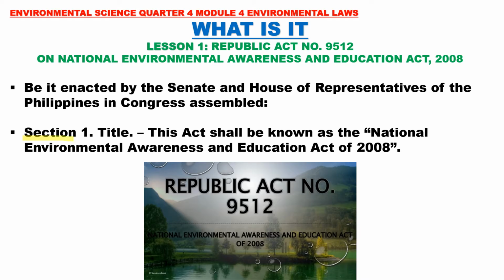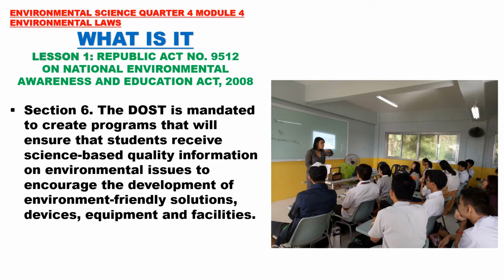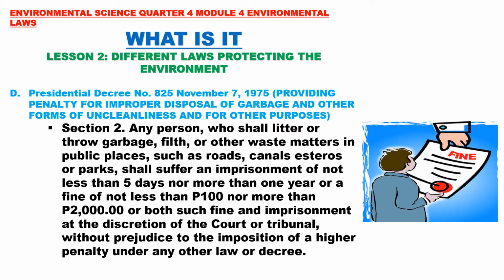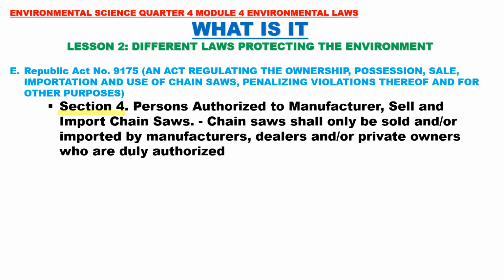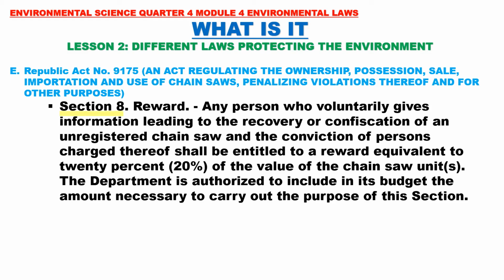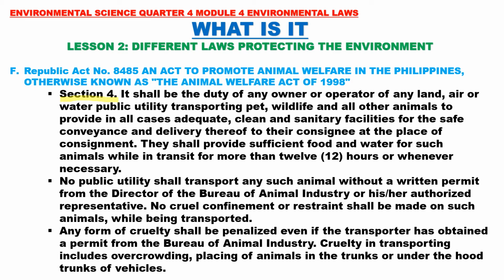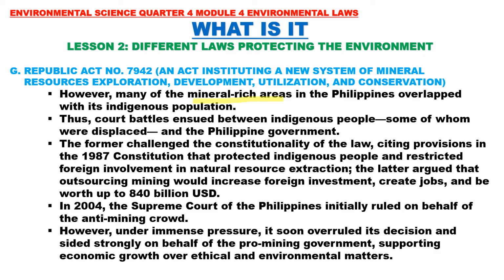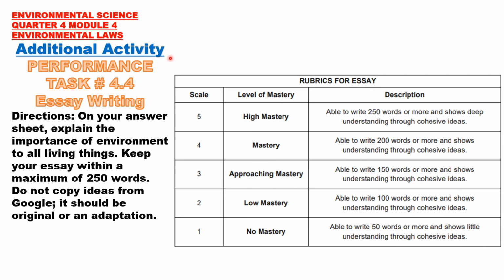Environmental Science Q4W4 Module 4: ENVIRONMENTAL LAWS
This video lesson will help you to describe the different environmental laws (Q4-M4) and policies (Q4-M5) in the Philippines. The content of the video is taken from the self-learning modules produced by the Learning Resource Management and Development System (LRMDS) of the Schools Division of Bulacan.